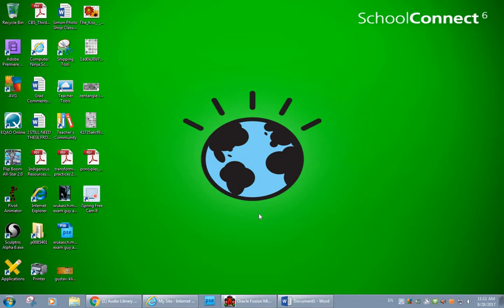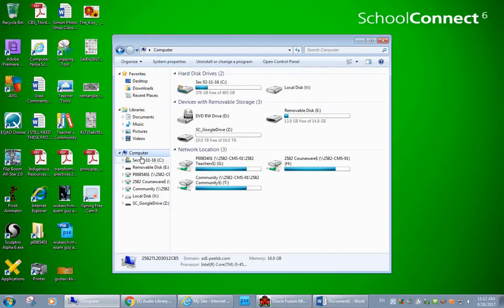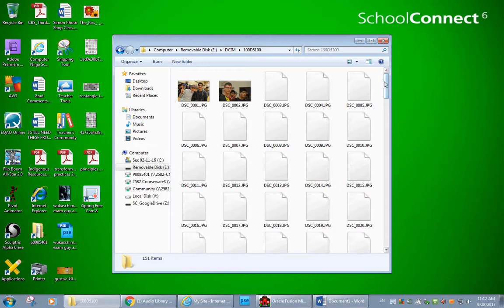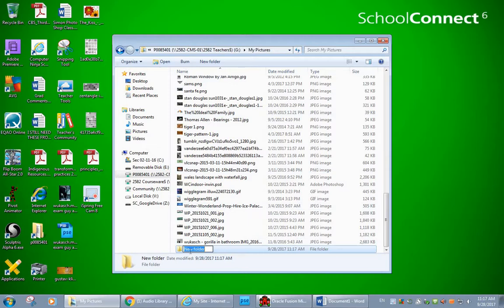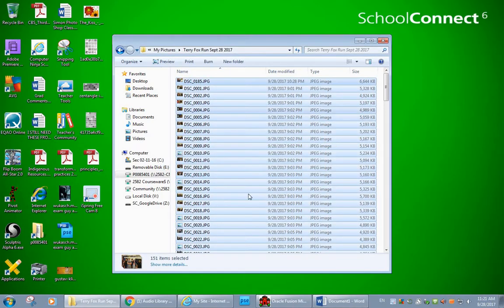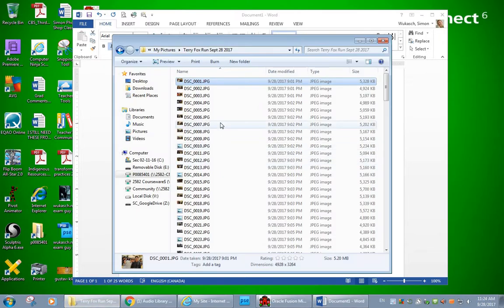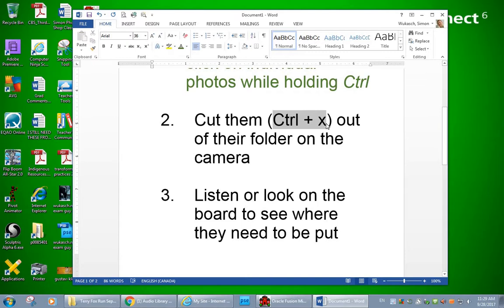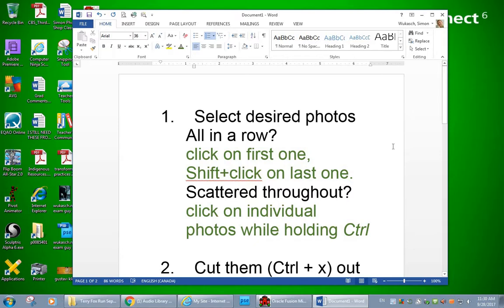Transfer Photos from your Camera or Device to your Computer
1. Select desired photos
           All in a row?
           click on first one, Shift+click on last one.
           Scattered throughout?
           click on individual photos while holding Ctrl

2. Cut them (Ctrl + x) out of their folder on the camera

3. Listen or look on the board to see where they need to be put

4. Paste them (Ctrl + v) into their correct location

5. (You may need to make a new folder for yourself to be organised. Click the new folder button and name it properly.)

6. Winner!